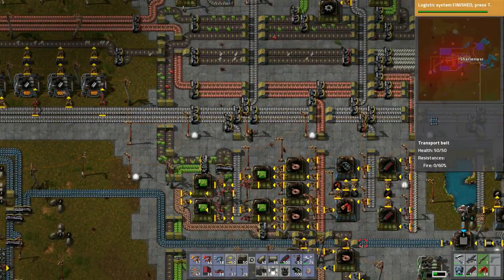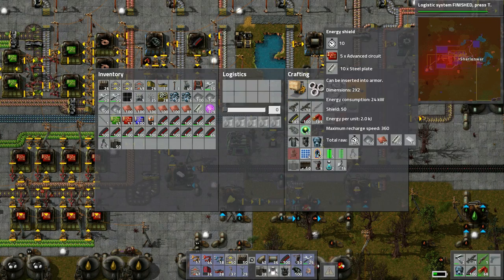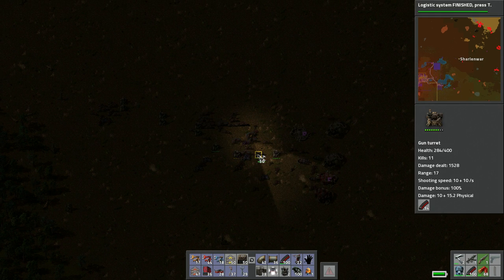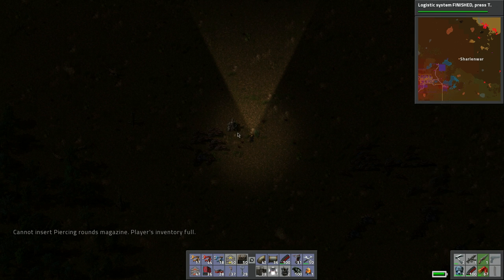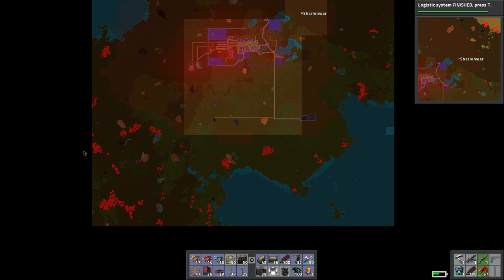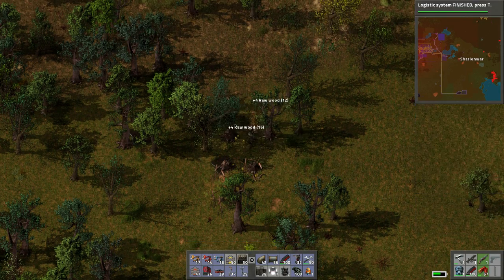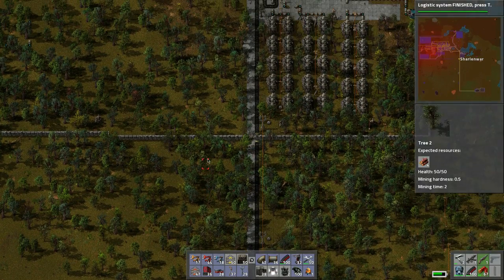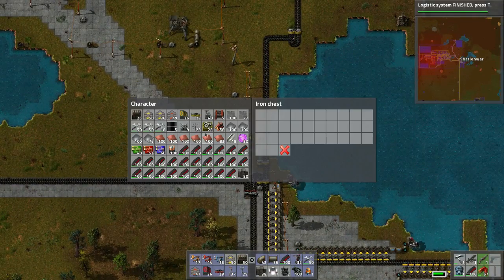Factorio [0.12] Playthrough ~ New World ~ 35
- Sharlen
Recorded On: Oct 4th, 2015
Game Version: 0.12.10